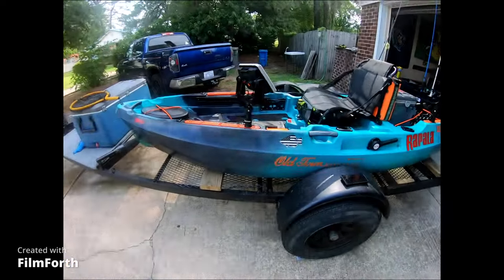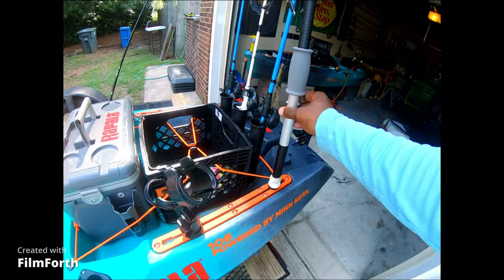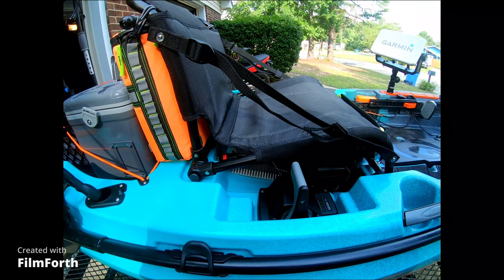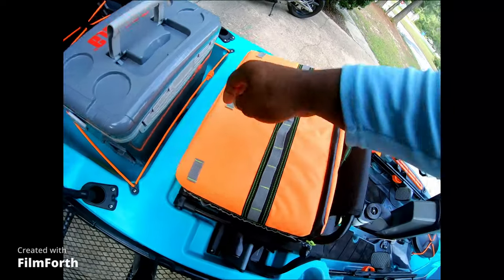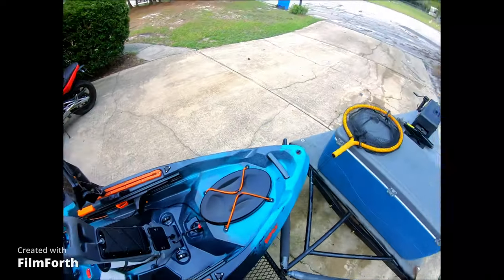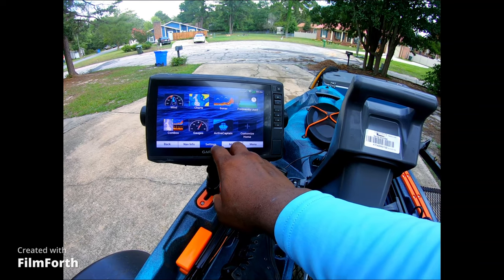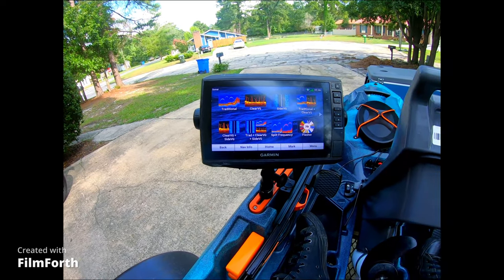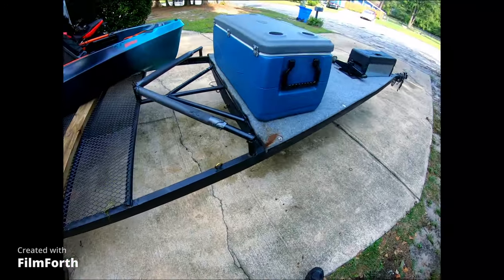Old Town Sportsman 106 Fishing Setup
My Oldtown sportsman 106 powered by Minnkota fishing kayak setup including trailer. this is the only fishing setup you need good for salt water and freshwater.